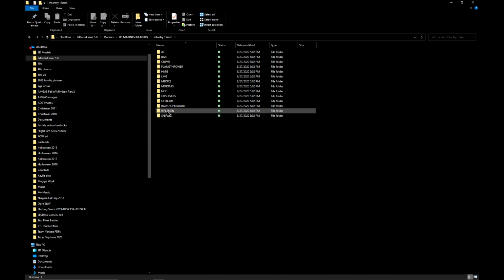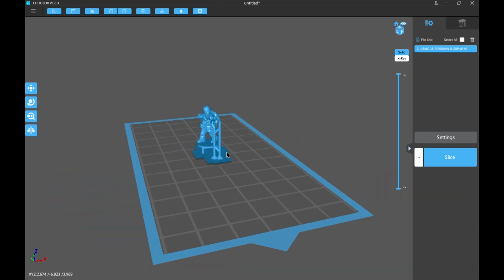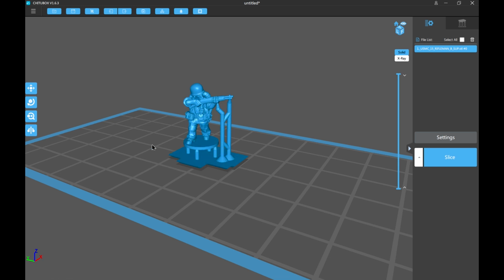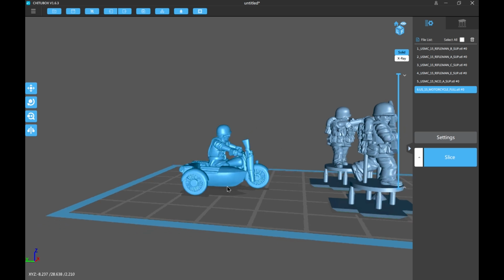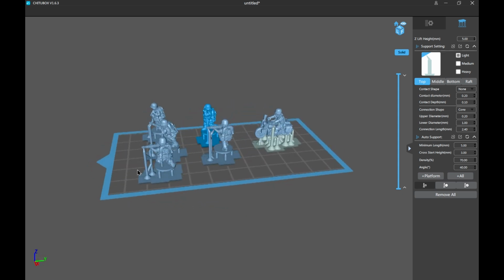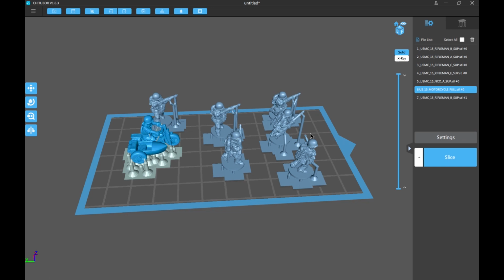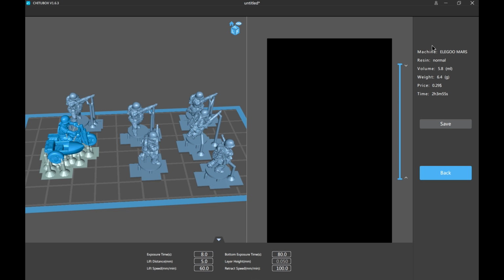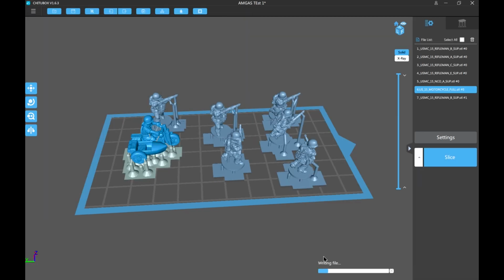Adventures in 3D Printing - Part 2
In Part 2 Jon takes a look at preparing your 3d model for printing using Chitubox.

Models are from 3d Breed Miniatures.